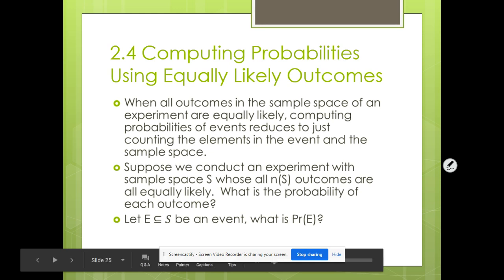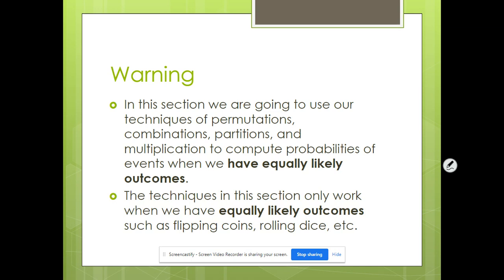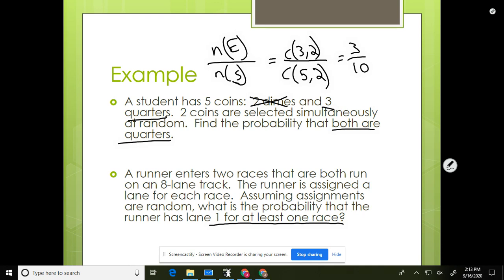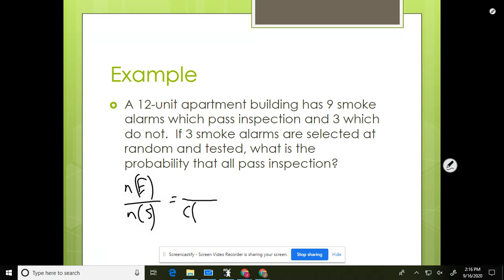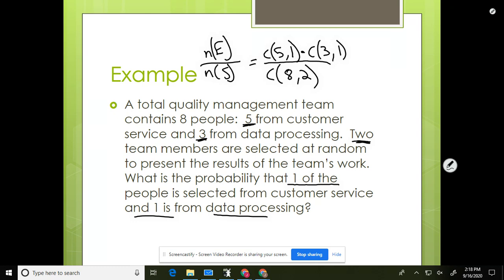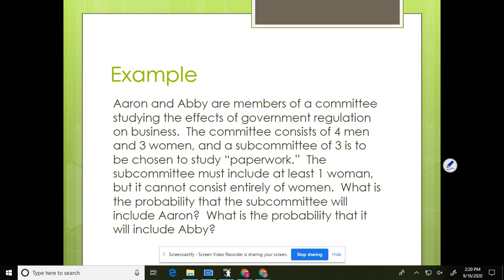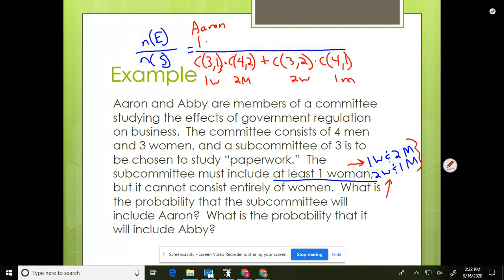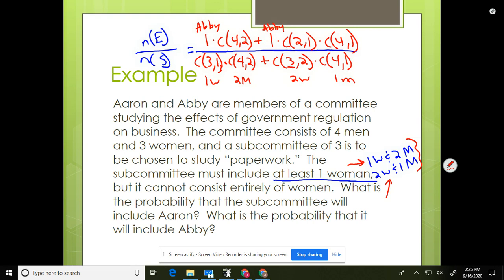2.4 Computing Probabilities Using Equally Likely Outcomes